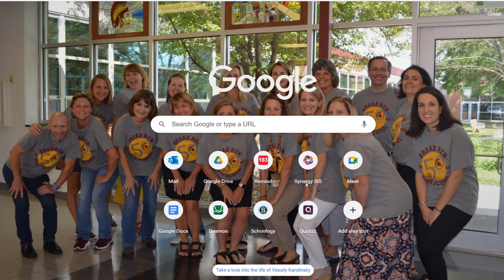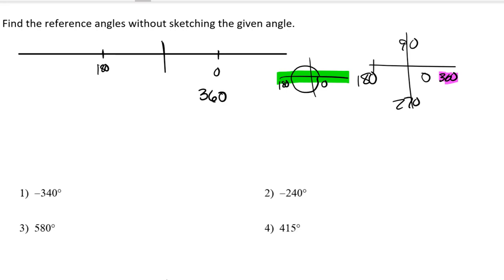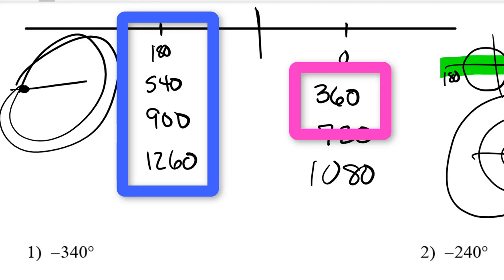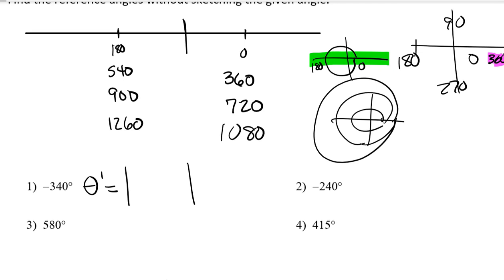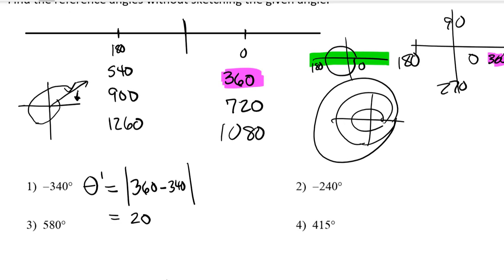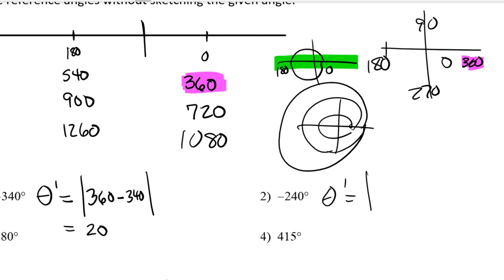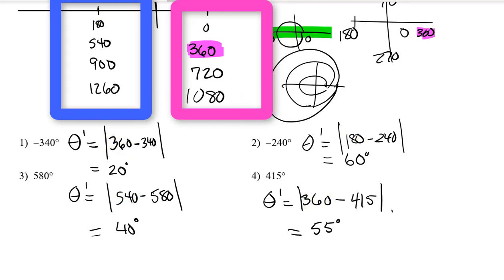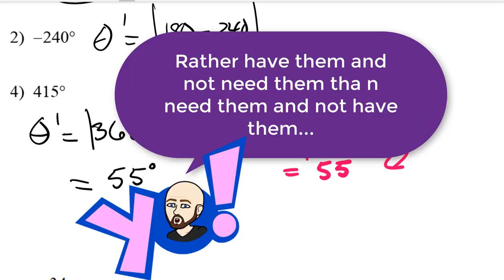5-3 Finding Reference Angles Without Sketching In Degrees